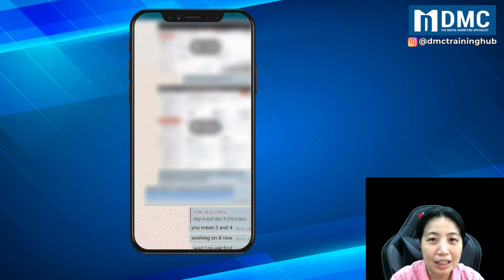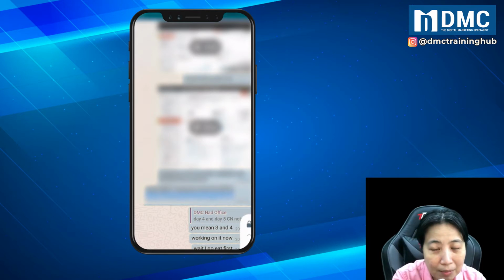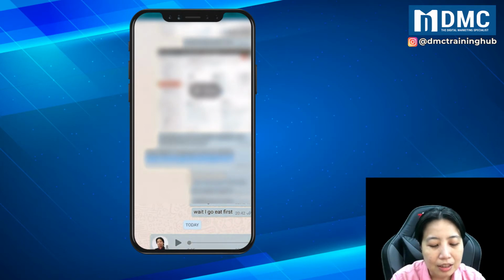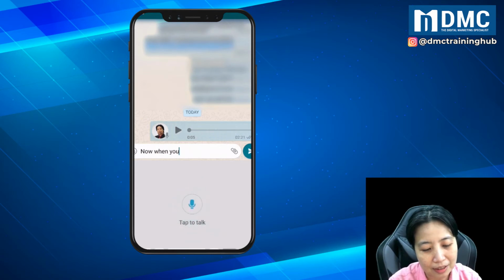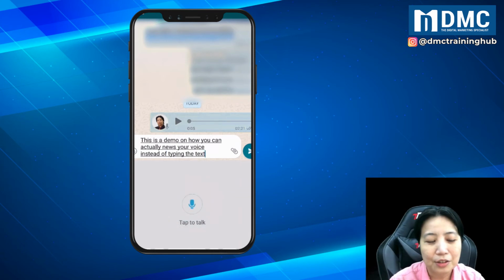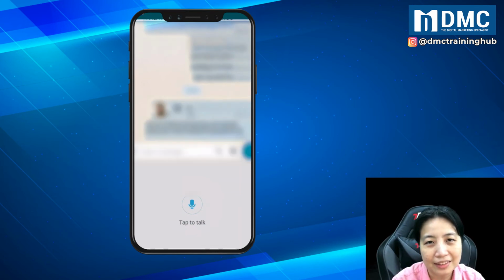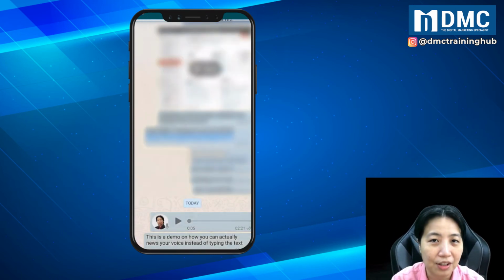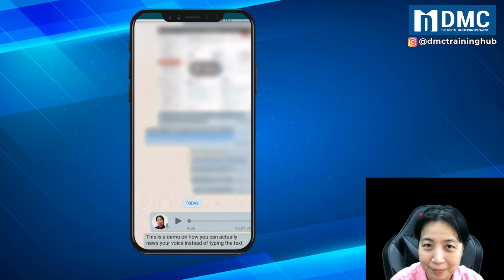How to Message on WhatsApp Using Voice | Social Media Tutorial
In this video, I'll show you how to message on WhatsApp using voice in just a few clicks/step by step.

Ever realize how other people were able to get more views than you? If so, you’ve come to the right place. Sit back, relax, get yourself some popcorn and we’ll dive straight in.

The questions are:
1）How to message on WhatsApp using voice
2）Where can I find this function?

In this tutorial, I will discuss:
0:01 - Introduction
1:00 - Tap on the microphone button and speak.
1:16 - Tap on the message box, click on the mic icon
1:38 - Demonstration

In short, I am Wan Yuee from DMC.

Hope this tutorial will help you on how to message on WhatsApp using voice.